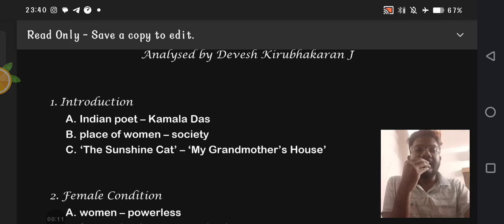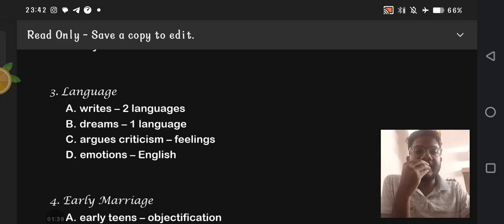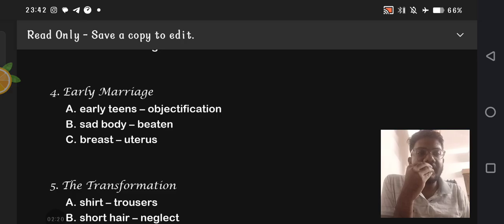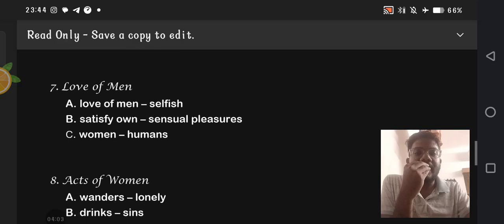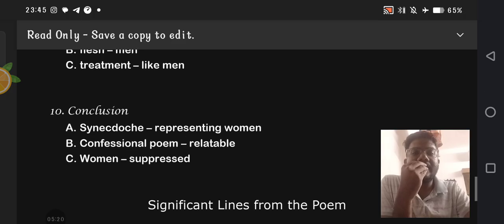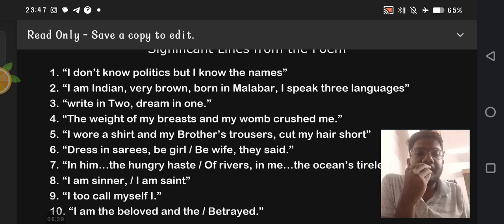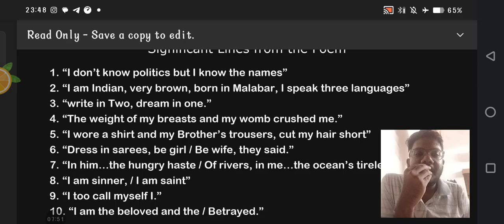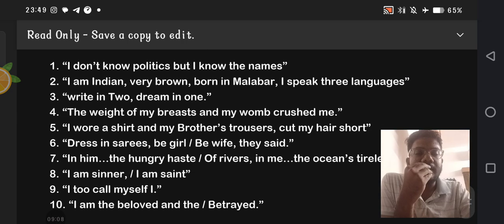An Introduction by Kamala Das - Summary and Analysis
Greetings dear learners, I am back with another lecture session on the poem titled 'An Introduction' written by Kamala Das.
      The lecture is divided into ten small chunks for ease of understanding. They are as follows:
1. Introduction
2. Female Condition
3. Language
4. Objectification
5. The Transformation
6. Criticism from Society
7. Love of Men
8. Acts of Women
9. Plea for Equality
10. Conclusion
Kindly do not imitate the same content . I hope you enjoy the content .

Best Regards,
Devesh Kirubhakaran.J
( Owner and Host of the channel @The Lecturer )